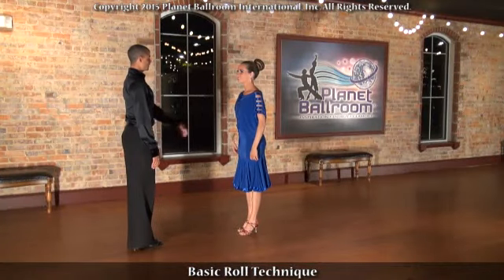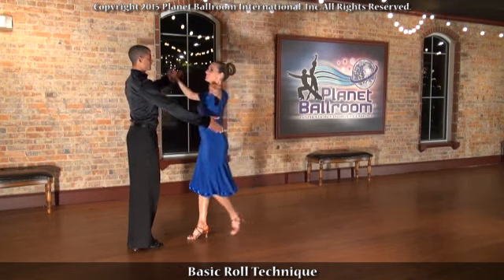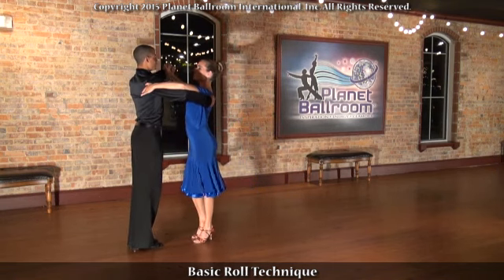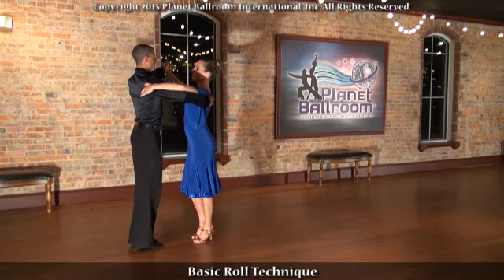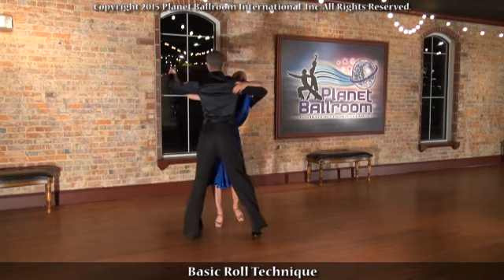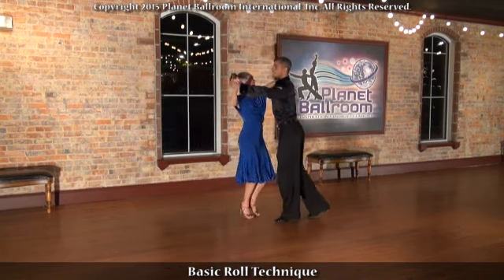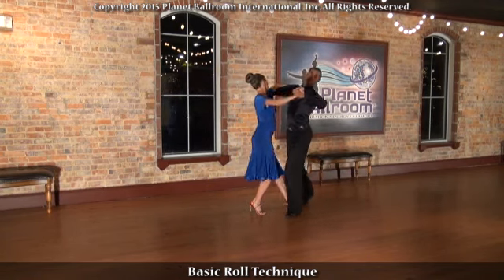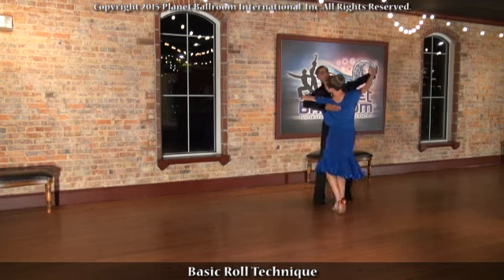Planet Ballroom® - Bronze 3 & 4 - SAMBA - Technique - Basic Roll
Planet Ballroom®—where inspiration, energy and glamour come to life on the dance floor! Learn to dance Tango, Waltz, Cha Cha, Mambo, Jive, Swing for FREE on the official Planet Ballroom® YouTube Channel!

SAMBA
The Samba originated in Rio de Janeiro, South America as a solo celebration dance. In the 1950s, the Samba came to the United States and was formed into a partner Latin dance. The Samba, along with the Paso Doble, are the only Latin dances that travel around the dance floor like the ballroom dances. Samba is characterized by fast pulses and bounce type movements danced to very energetic and lively music!

DANCE JOURNAL & WORKBOOK
to claim your official Planet Ballroom® Dance Journal & Workbook—the perfect companion for our FREE video dance lesson videos!

THE REMARKABLE STORY
The remarkable story of Planet Ballroom®—the ups, the downs, the struggles and the triumphs—is chronicled in Lemonade Maker the NEW hit business book available everywhere books are sold!

CREDITS
Choreography & Instruction by ThomasMinieri